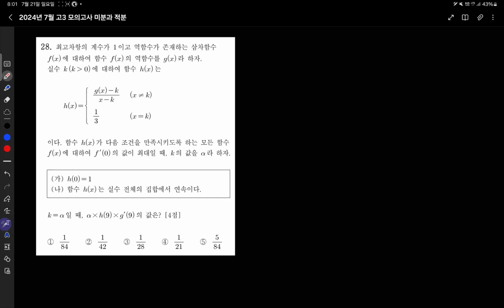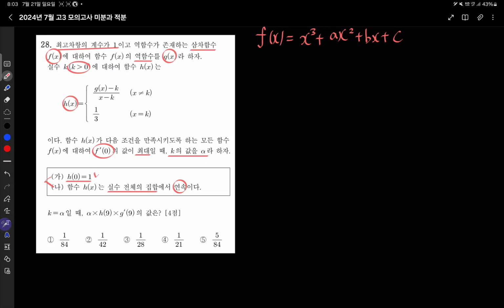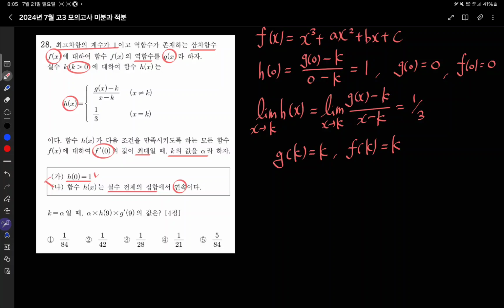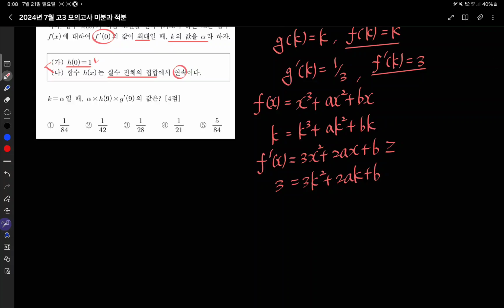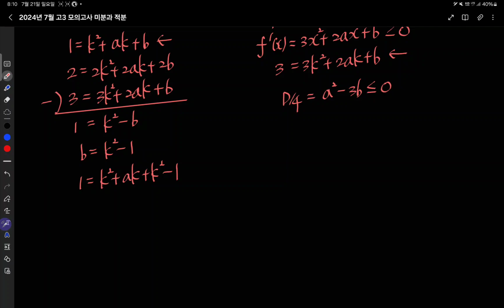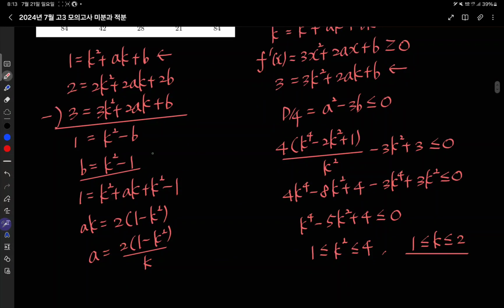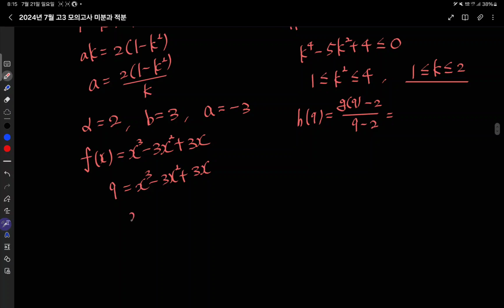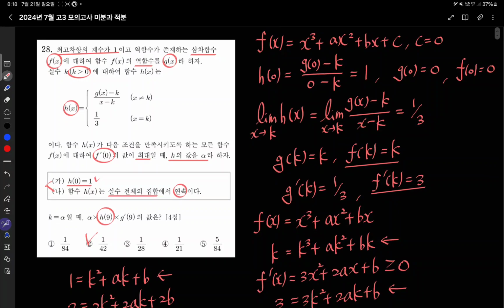A difficult calculus problem in Korean SAT (수능) math (2024년 7월 고3 모의고사 수학 미분과 적분 28번)